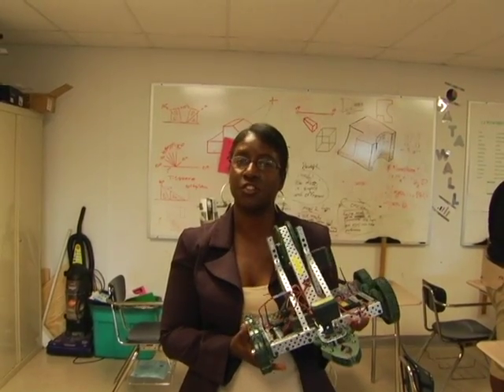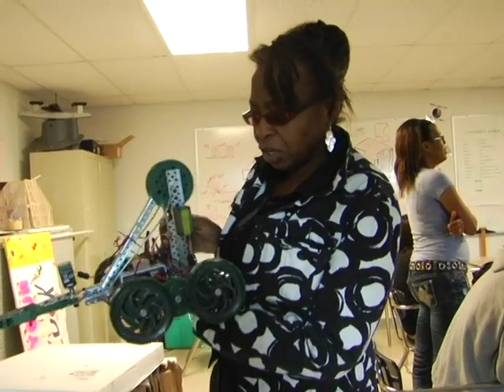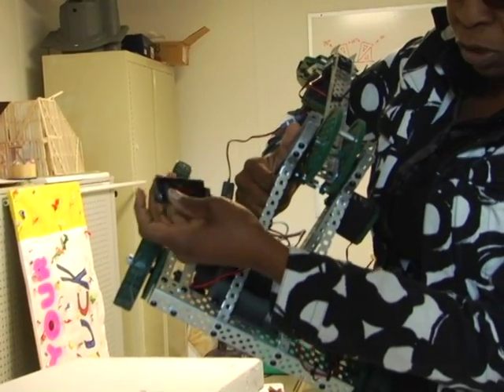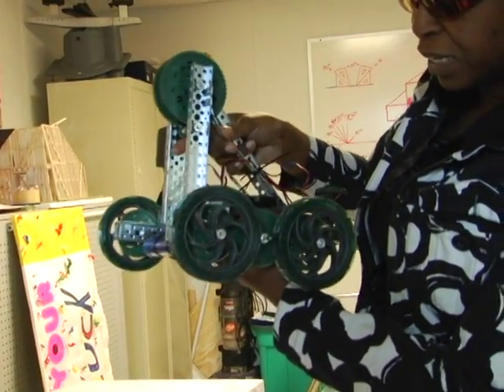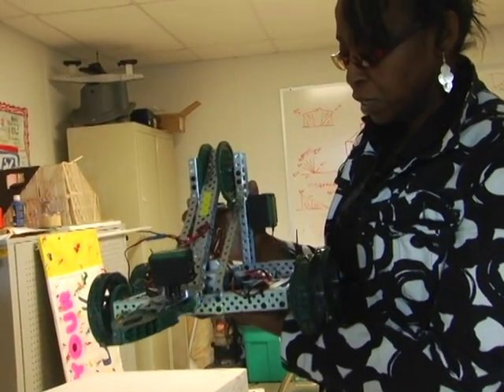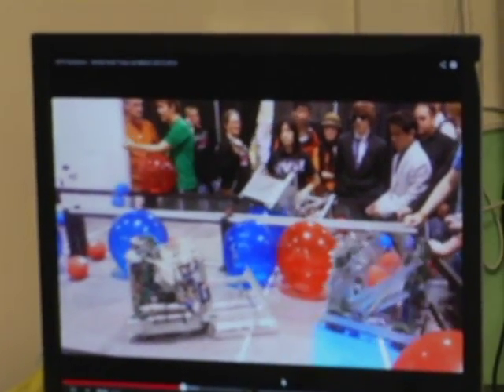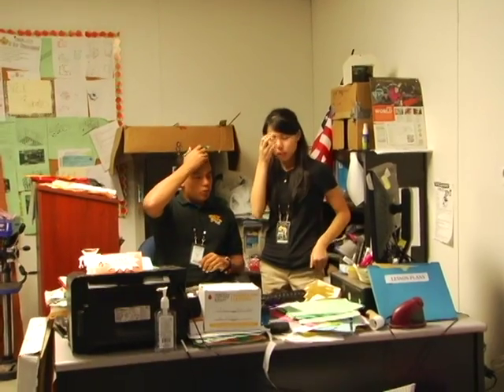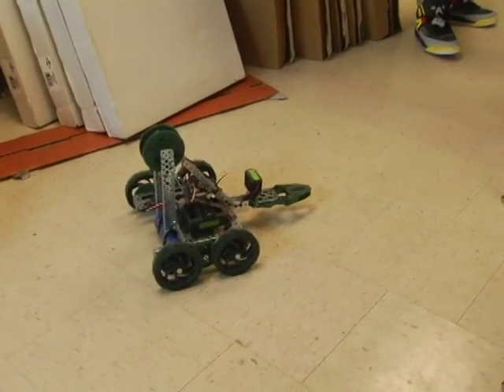ESJH TECHNOLOGY STUDENT ASSOCIATION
Students design robots.